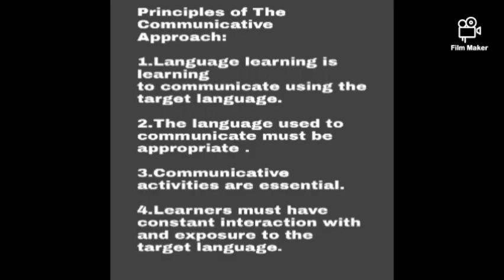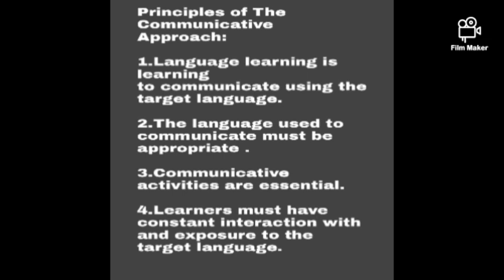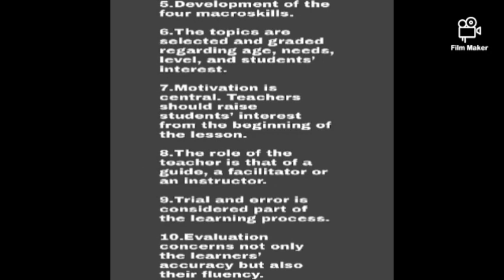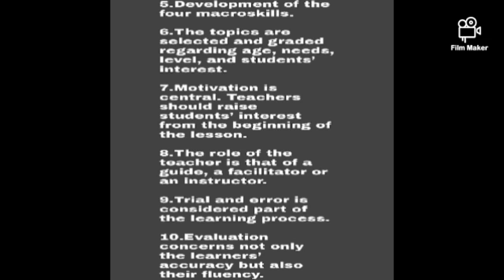Communicative language teaching_Devi Arsita_204190067